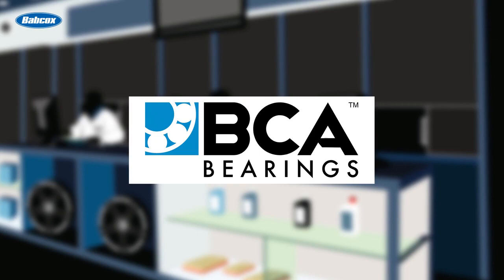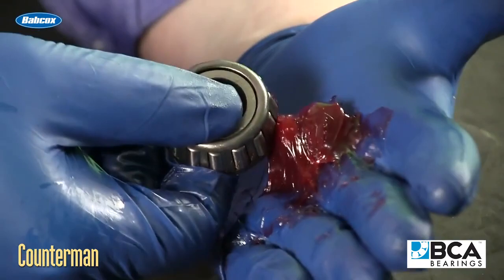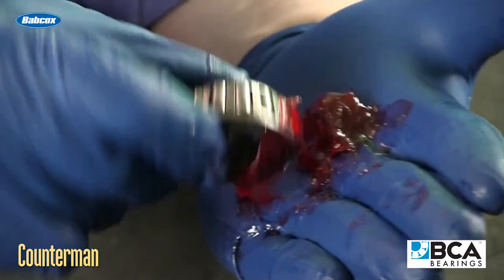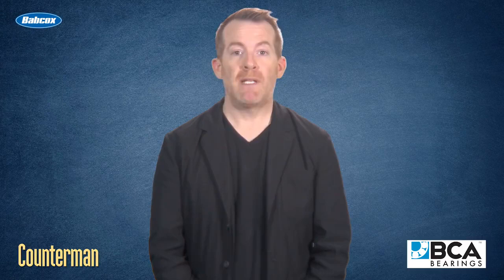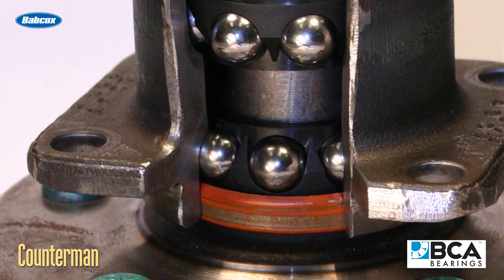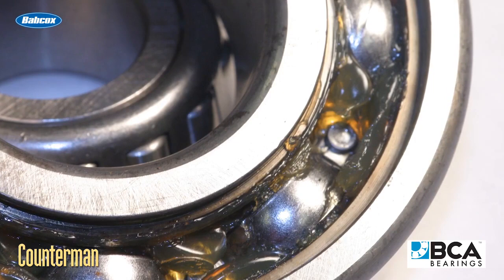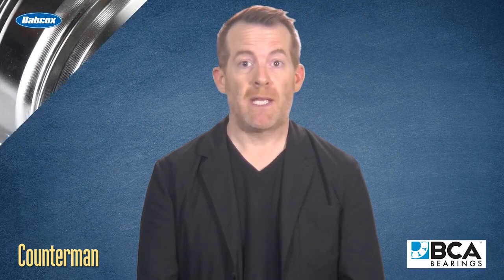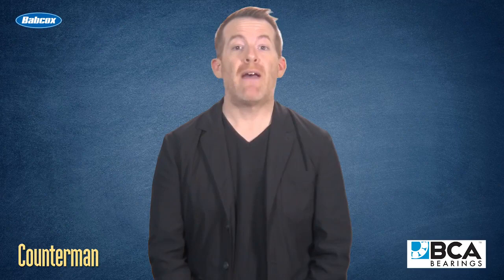Why Is It Important to Use The Right Wheel Bearing Grease?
What is the proper type of grease to use when repacking or replacing a serviceable wheel bearing? Can you use any grease, or mix different types of grease?

You should ONLY use grease that is specified for use with wheel bearings!

Bearing grease is very important and is often overlooked. The primary role of lubrication is to reduce friction between bearing components and help dissipate heat. Lubrication serves as a vital barrier of protection against contaminants. Lubricants also help bearings endure different loads and act as a stabilizing agent for bearing structures. Proper lubrication is one of the most important factors impacting the operation and longevity of bearings.

Find out more in this Counter Intelligence video.